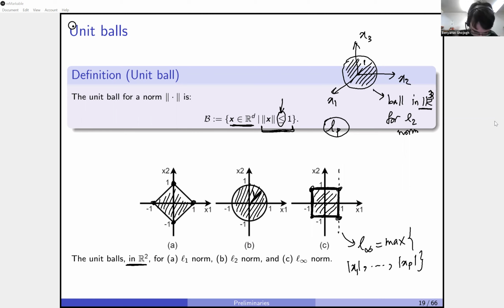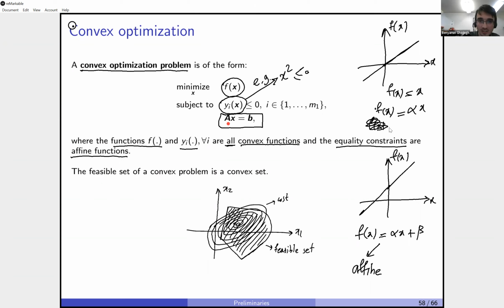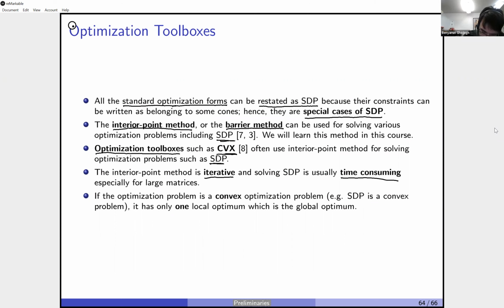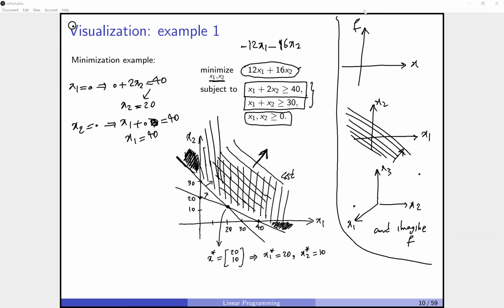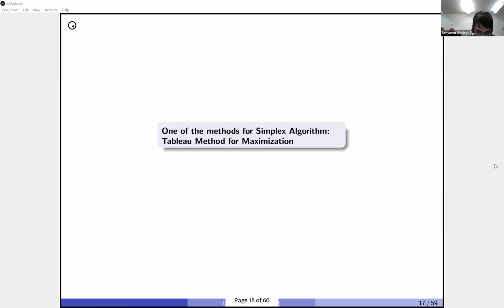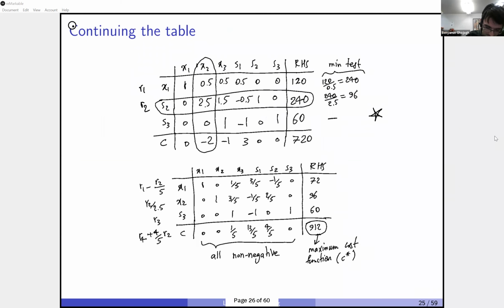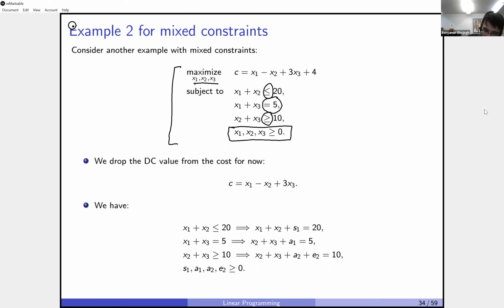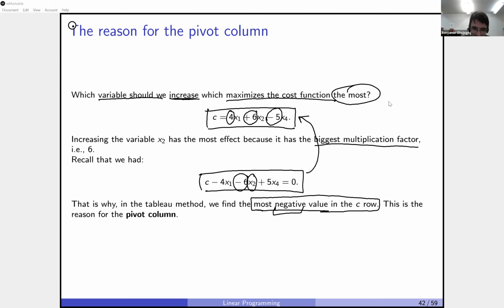Optimization Techniques - W2023 - Lecture 3 (Linear Programming)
The course "Optimization Techniques" (ENGG*6140, section 2) at the School of Engineering at the University of Guelph. Instructor: Benyamin Ghojogh
Lecture 3 starts with introduction to standard optimization problems and then explains the visualization method and simplex algorithm (tableau method and the Big M method) for solving linear programming.

Chapters:

0:00 - Changing p in unit balls of norms
3:04 - Calculating L constant in Lipschitz continuity
8:06 - General optimization problem
11:56 - Feasibility set and feasible point
16:54 - Constrained optimization with the feasible set
20:38 - Convex optimization
25:41 - Linear programming problem
30:29 - Quadratic programming problem
34:03 - Quadratically constrained quadratic programming
35:55 - Semidefinite programming problem
42:59 - Optimization toolboxes
46:20 - Linear programming problem in more detail
47:41 - Standard linear programming
51:50 - Practical examples
58:37 - Solving linear programming by visualization
1:23:18 - Simplex algorithm
1:27:57 - Tableau method for simplex algorithm
1:49:44 - Basic and non-basic variables
1:51:46 - Checking the optimal values
1:53:05 - The Big M method for mixed constraints
2:10:43 - The second example for mixed constraints
2:21:52 - The reason for the tableau method
2:32:44 - Talking about assignments and the midterm exam